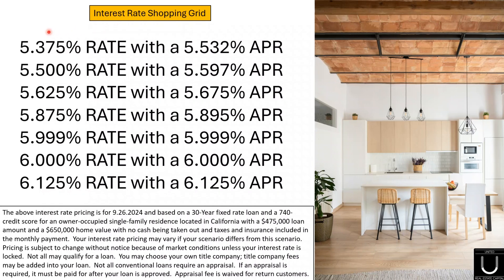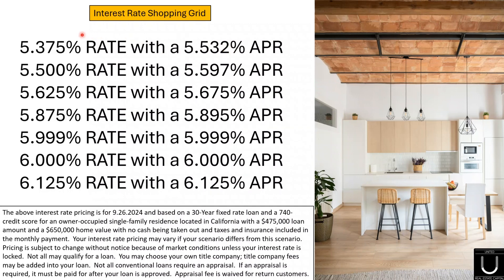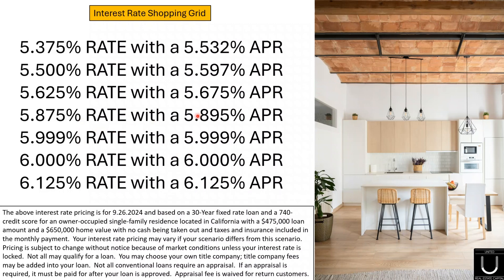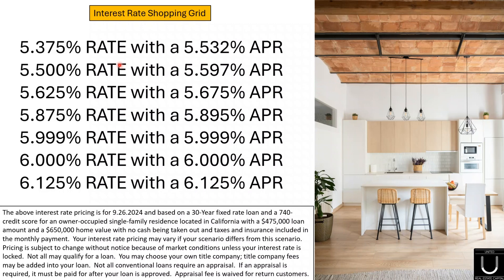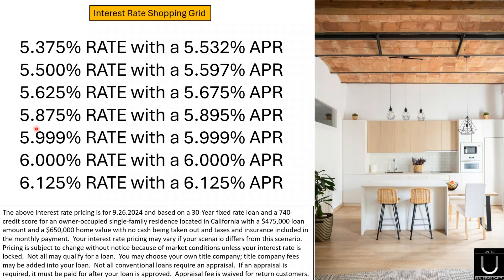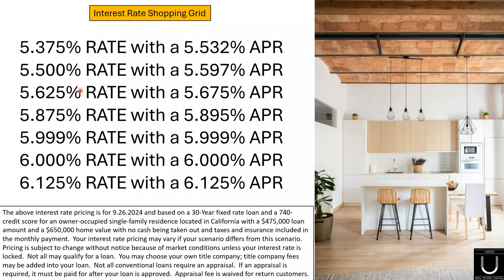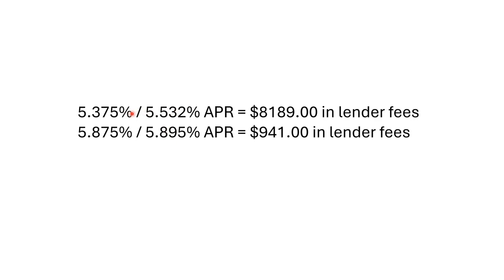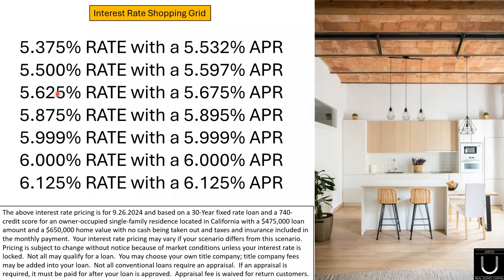Mortgage Rate Shopping Grid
United is licensed by the California Department of Real Estate, License# 01393598. Corporate Nationwide Mortgage Licensing System ID# is 2167930.

Interest Rate Shopping Grid 9/26
5.375% RATE with a 5.532% APR
5.500% RATE with a 5.597% APR
5.625% RATE with a 5.675% APR
5.875% RATE with a 5.895% APR
5.999% RATE with a 5.999% APR
6.000% RATE with a 6.000% APR
6.125% RATE with a 6.125% APR

The above interest rate pricing is for 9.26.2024 and based on a 30-Year fixed rate loan and a 740-credit score for an owner-occupied single-family residence located in California with a $475,000 loan amount and a $650,000 home value with no cash being taken out and taxes and insurance included in the monthly payment.  Your interest rate pricing may vary if your scenario differs from this scenario. Pricing is subject to change without notice because of market conditions unless your interest rate is locked.  Not all may qualify for a loan.  You may choose your own title company; title company fees may be added into your loan.  Not all conventional loans require an appraisal.  If an appraisal is required, it must be paid for after your loan is approved.  Appraisal fee is waived for return customers.